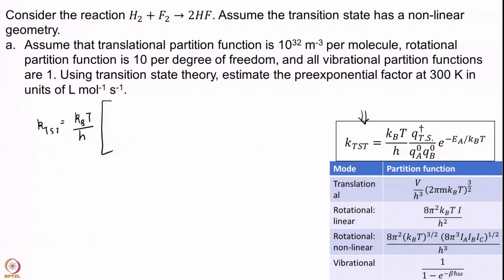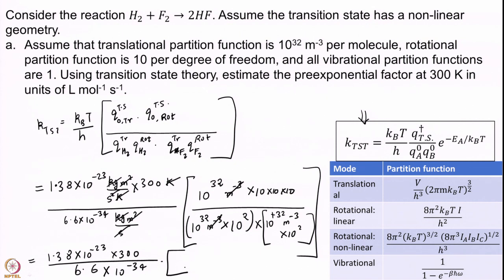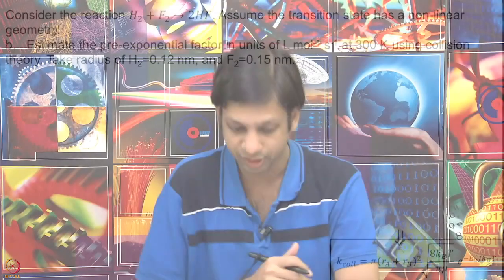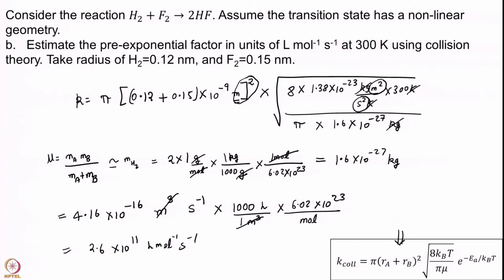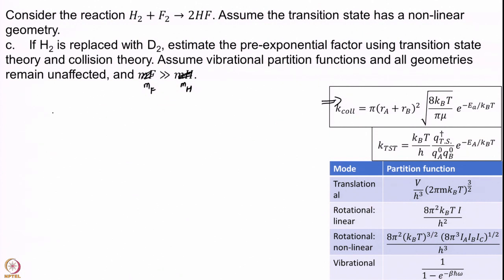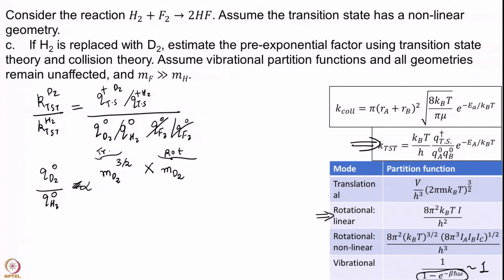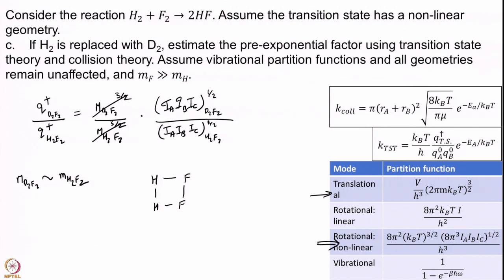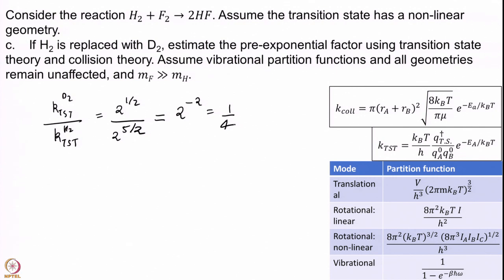Week 5 : Lecture 30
Week 5 : Lecture 30 : Problem solving session 3